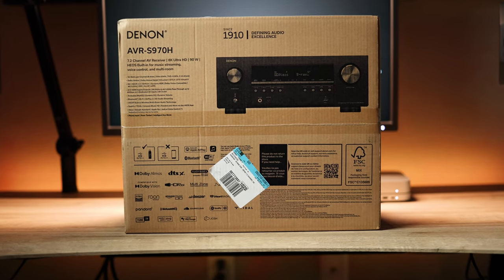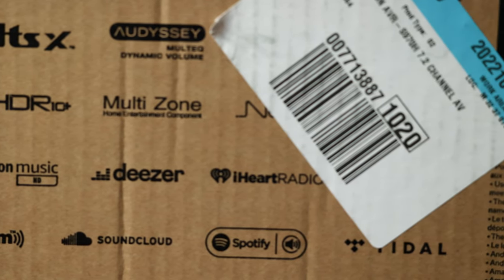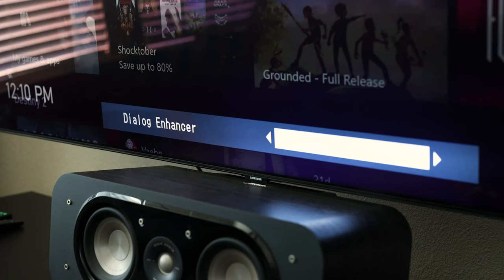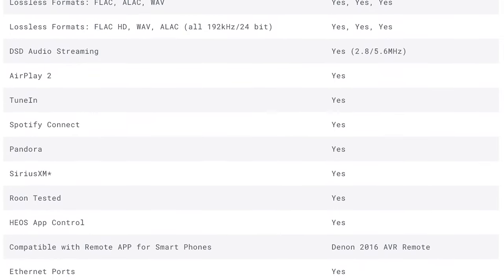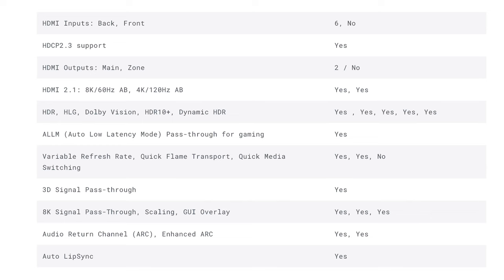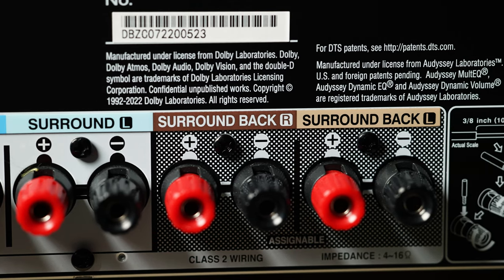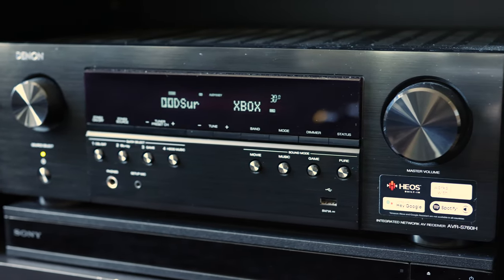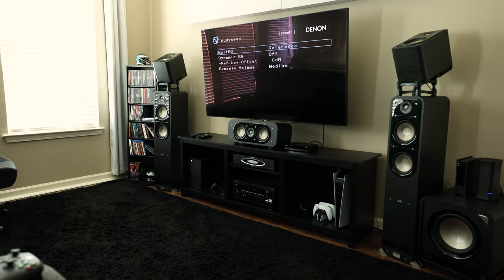DENON S970H - Why I'm Returning It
The Denon 8K video 3D audio AV home theater receiver is finally here and while I've been excited for it's HDMI 2.1 capabilities for my PS5 and Xbox, maybe it's not quite the upgrade I thought it would be.